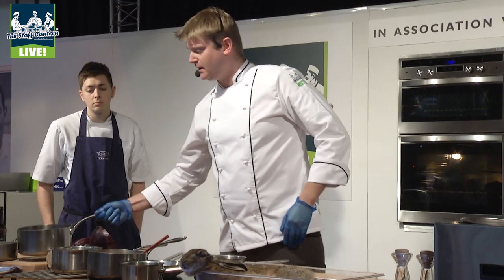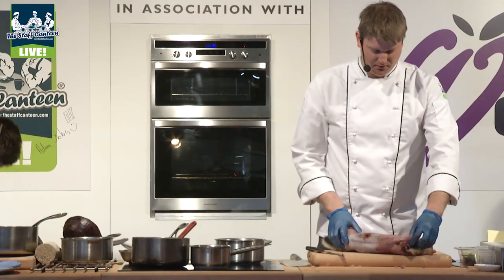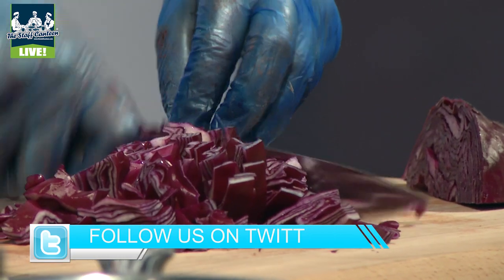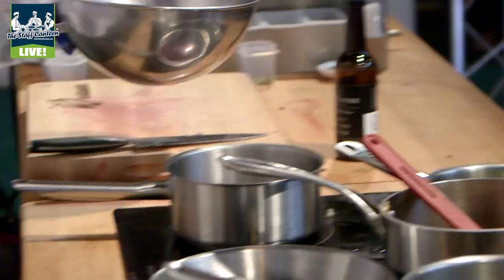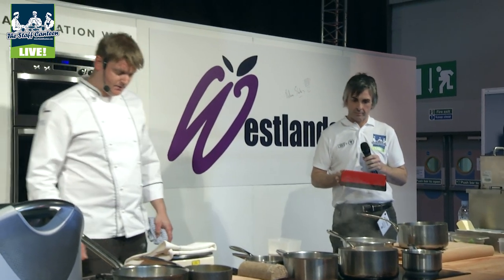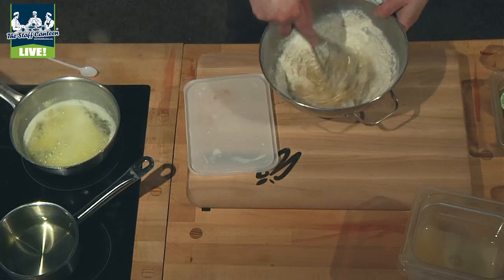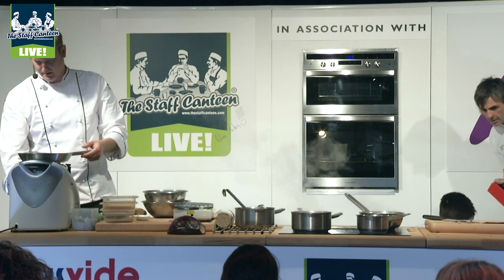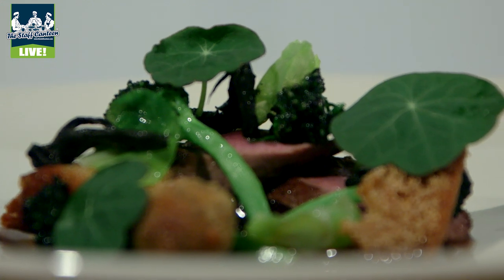Michelin star chef Adam Stokes creates hare with red cabbage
Michelin star chef Adam Stokes from Adam's Restaurant in Birmingham creates a seasonal dish of hare with red cabbage, sprouts and haggis, for his live demonstration at The Staff Canteen Live as part of the Hospitality show 2015.